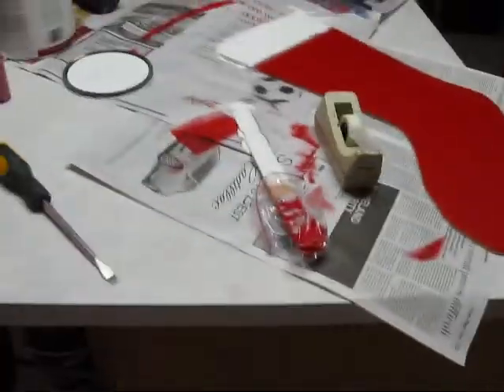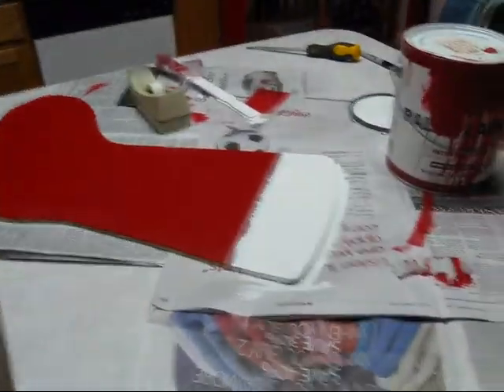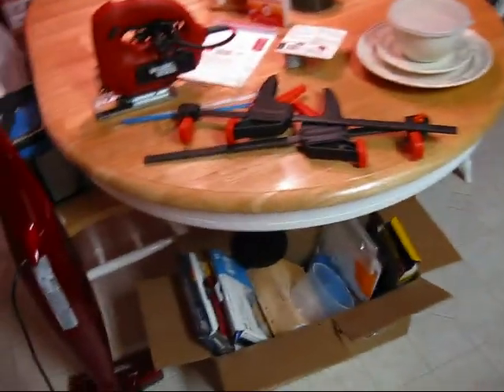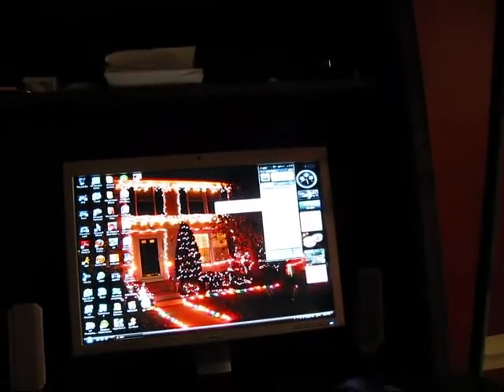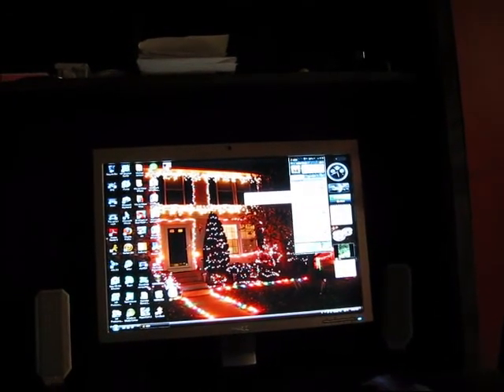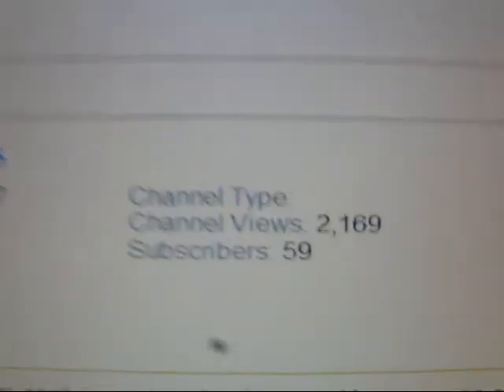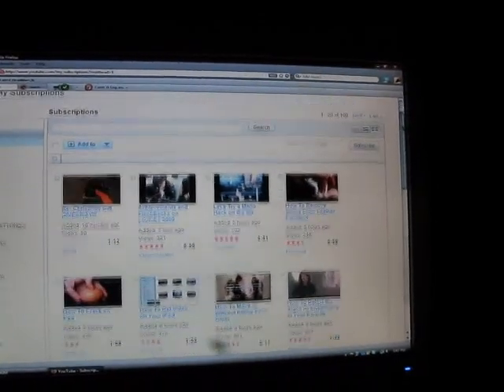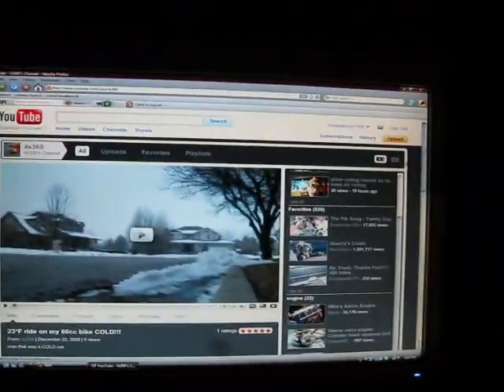Painting Sucks! And A Quick Update